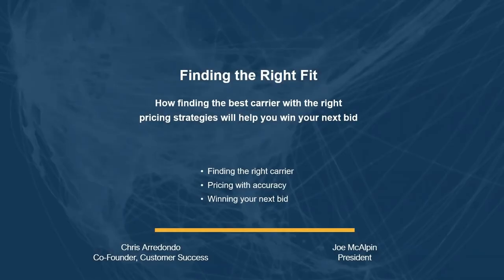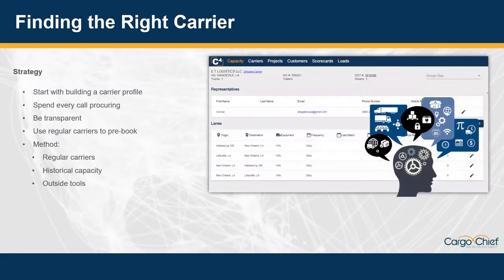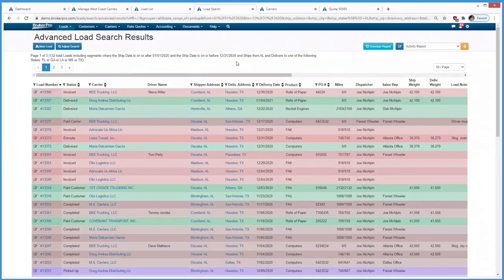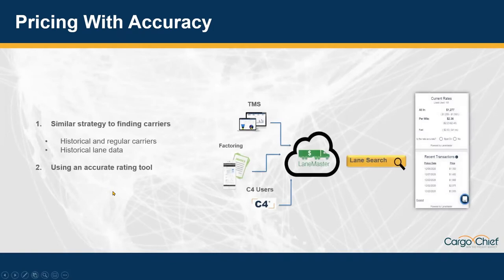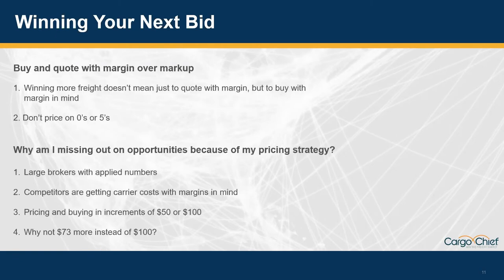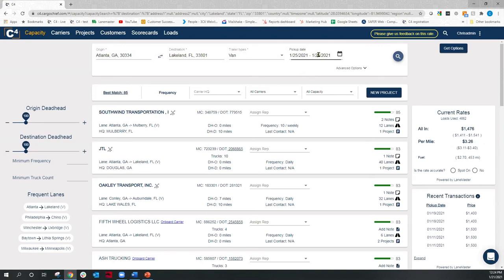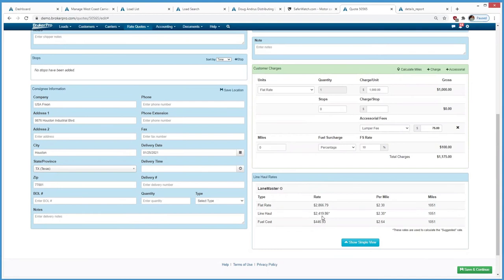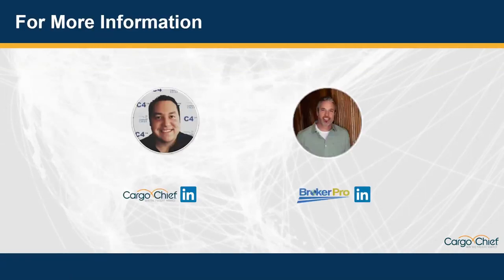Finding the Right Fit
If you’re just starting your brokerage or are in the middle of growing, winning the next opportunity is one of the biggest hurdles. Having the right carrier partners and ways to get accurate pricing is critical before your next bid. Watch our informational webinar to see how accurate pricing from Cargo Chief and BrokerPro can help you find the right fit with the best carrier partners that might already be in your TMS.